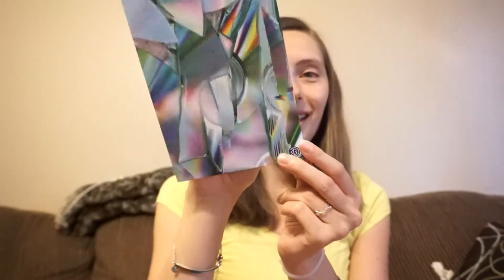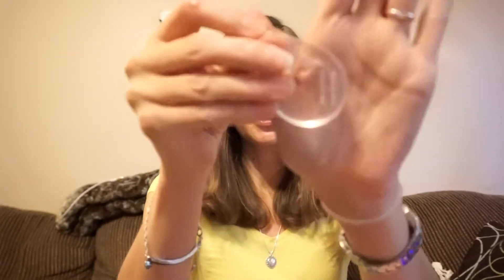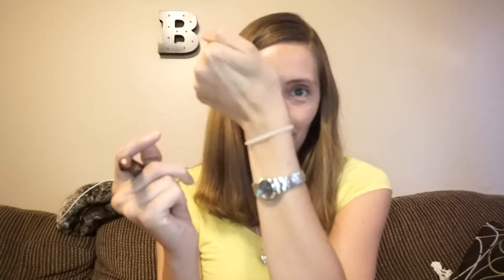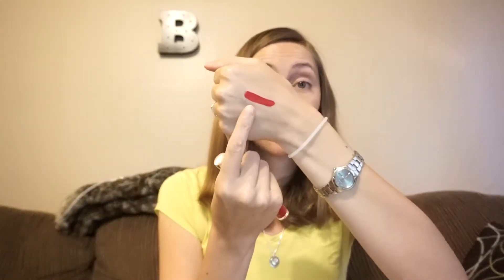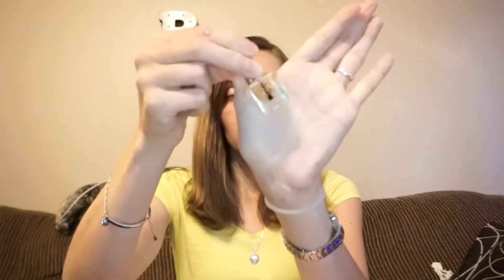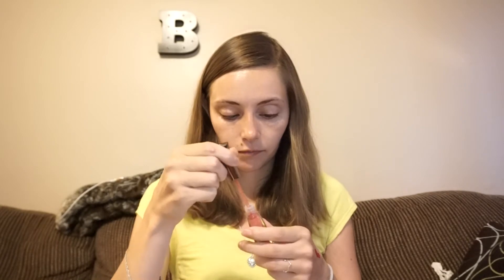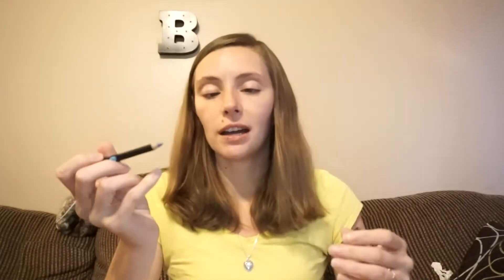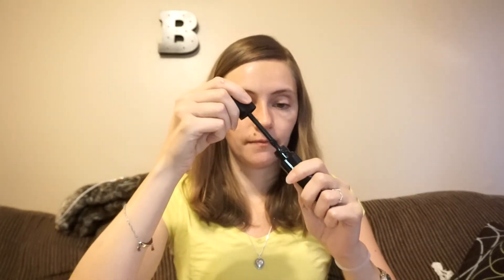BeautyCon Summer 2017 Unboxing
Welcome to A Dose of Breality!  I'm back!!!
So to ease back into videos, I hope you will enjoy this unboxing of my BeautyCon Summer 2017 box.  To get your own box go here:
Videos you might enjoy:
Let’s be friends!
I purchase this subscription service for myself and share the unboxing/my opinions of the products with you to decide if you want to purchase as well.  My opinions are always based on my own experience.